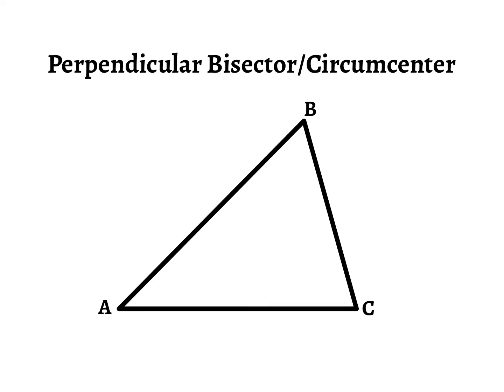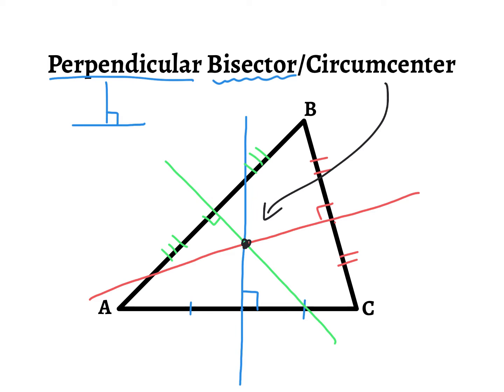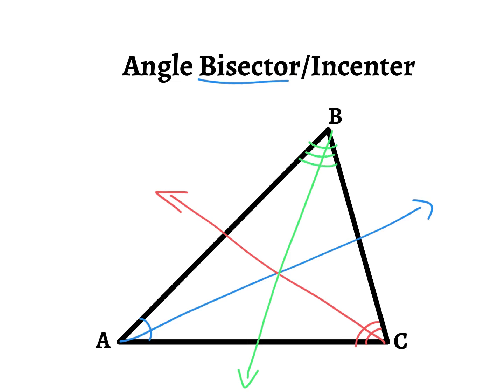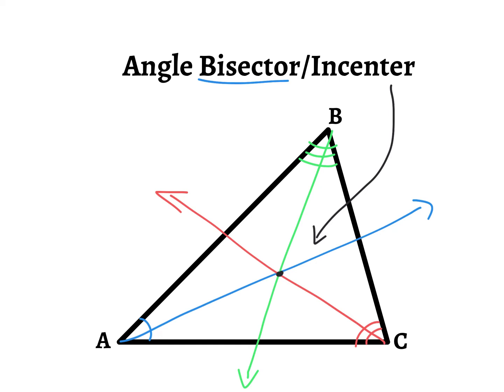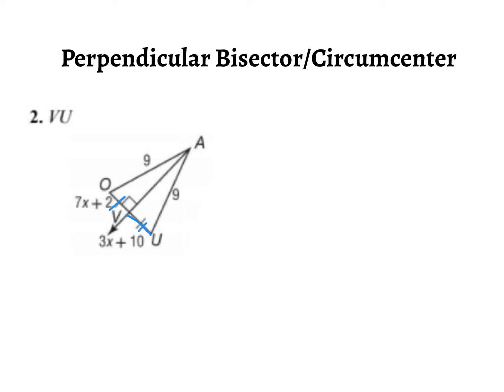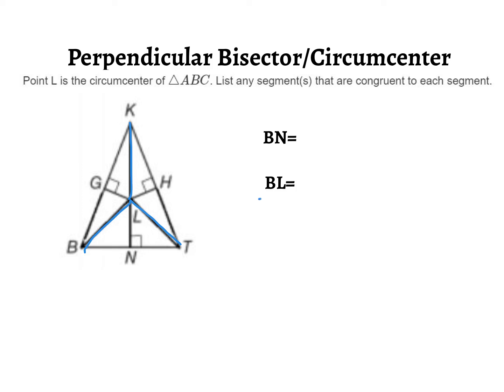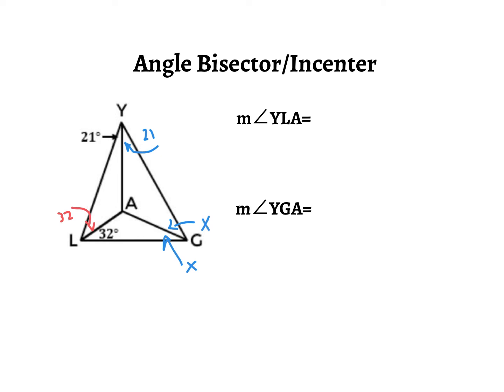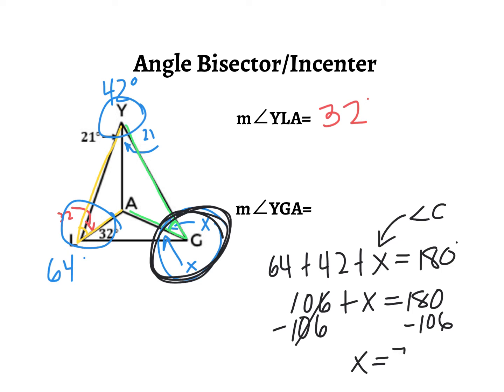5.1 Bisectors Of Triangles.mp4